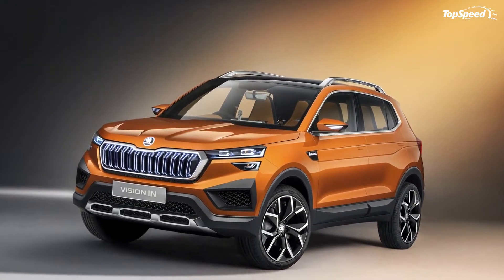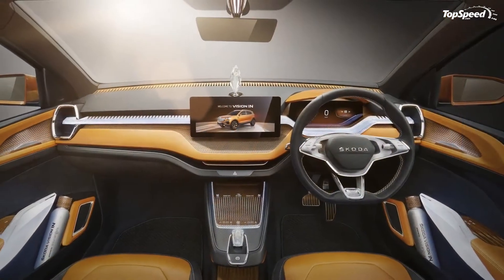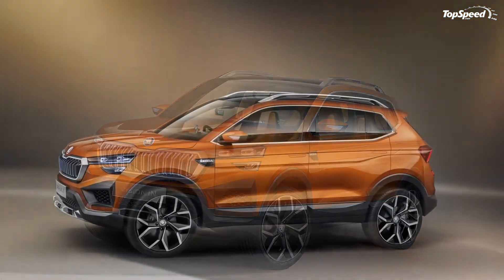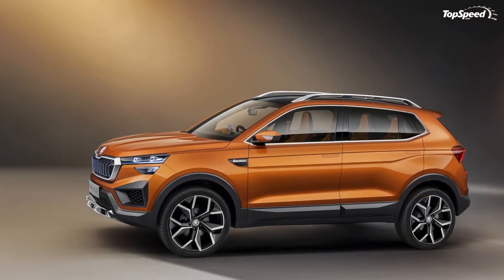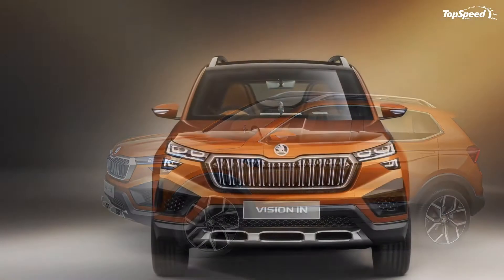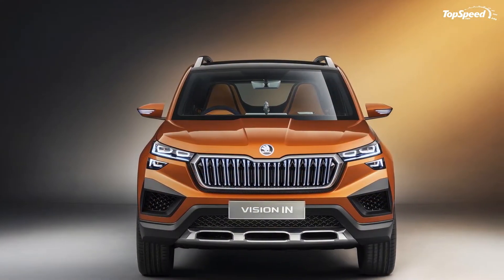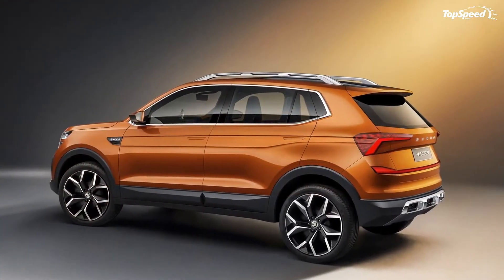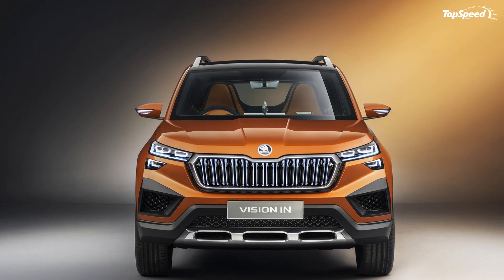2021 Skoda Vision IN Concept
The Skoda Vision IN Concept is a big deal for the Czech automaker. Not only does it serve as the precursor to a production model that’ll largely be offered in India and other international markets, but it’s also being prepared to challenge several established models in those markets, including the Hyundai Creta and Kia Seltos.
The Vision IN Concept is the first step to doing that, and for what it’s worth, the Czech automaker is making a good first impression with its new crossover. The Vision IN Concept will eventually translate into a production model, called Kushaq.